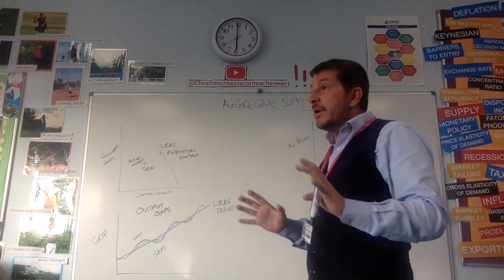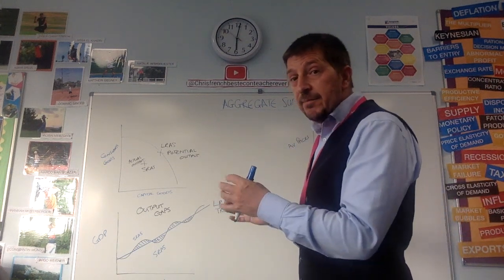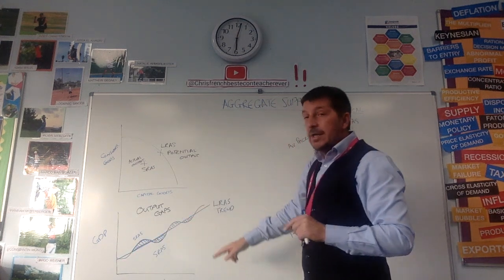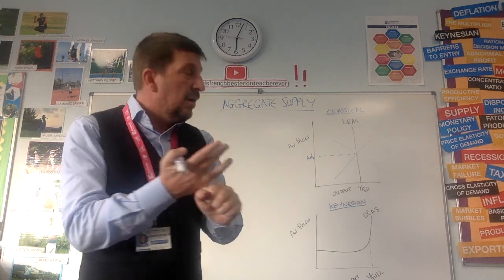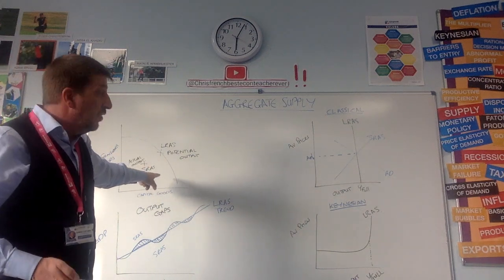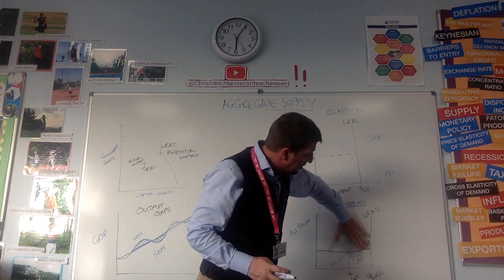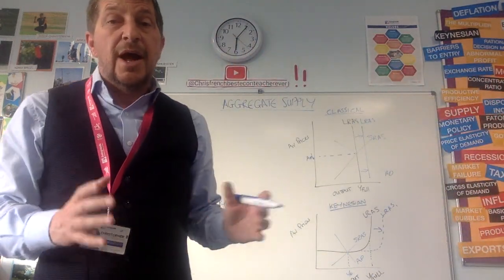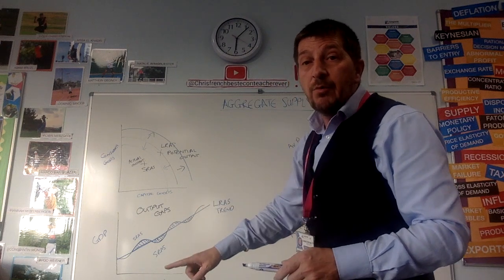Long Run Aggregate Supply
A brief explanation of LRAS.